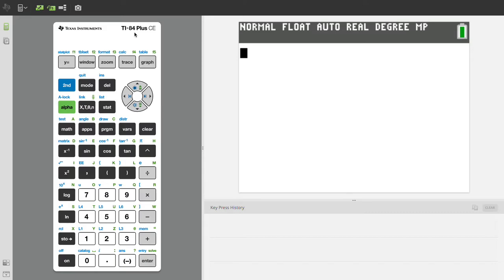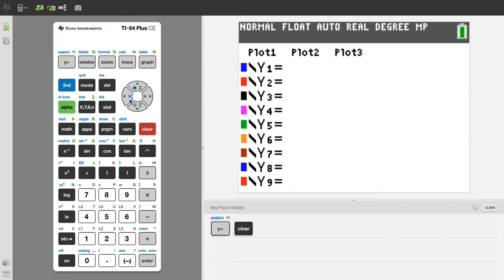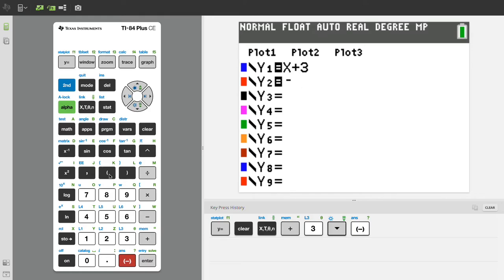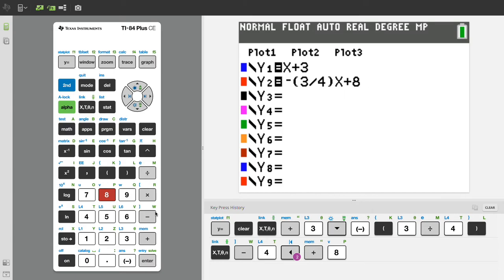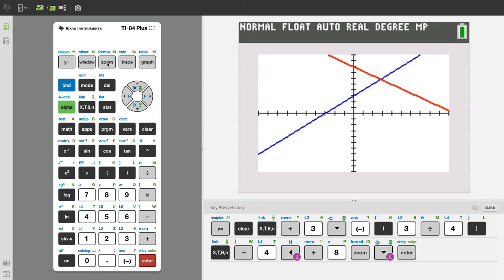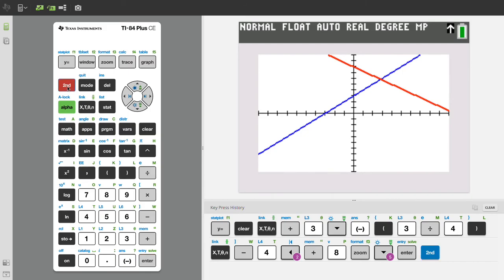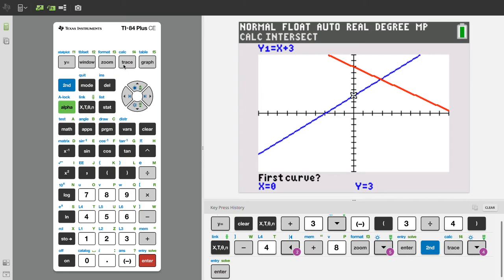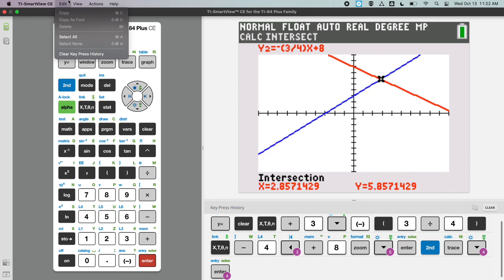How to use TI calculator to find intersections of lines